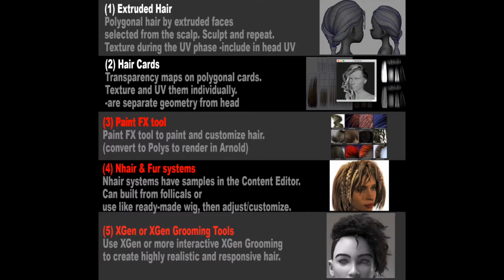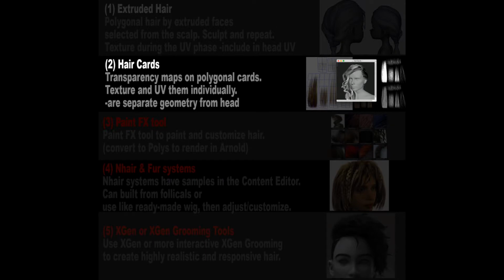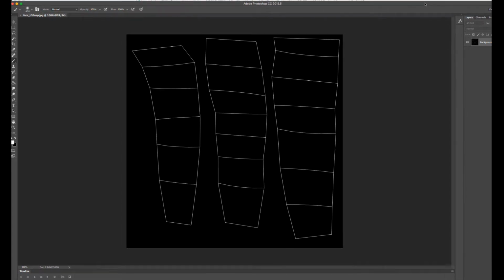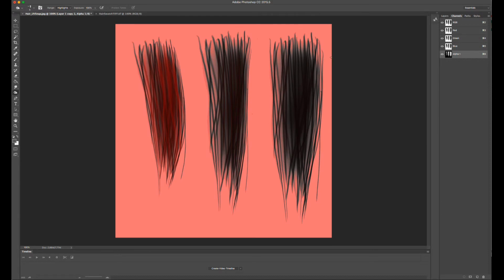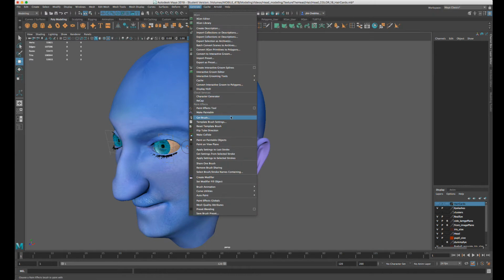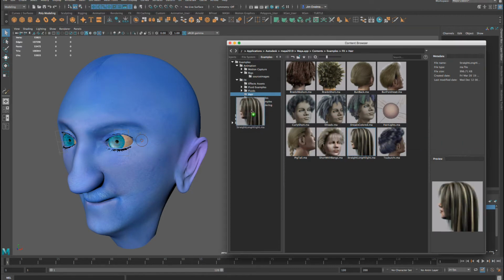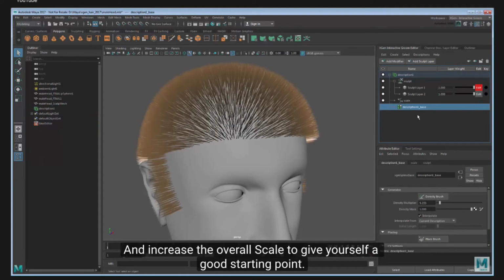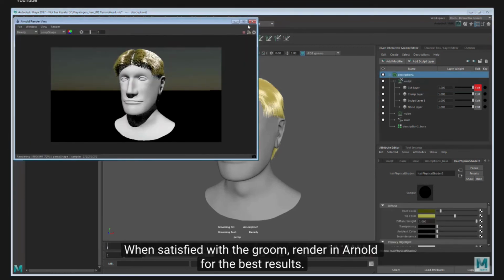Fantasy Head, Pt.11 (hair demos)